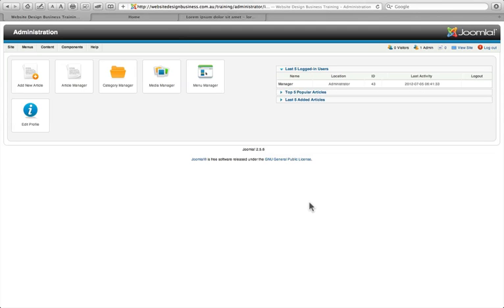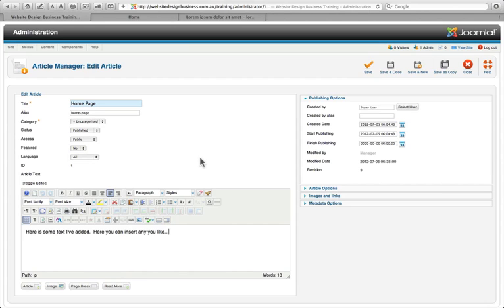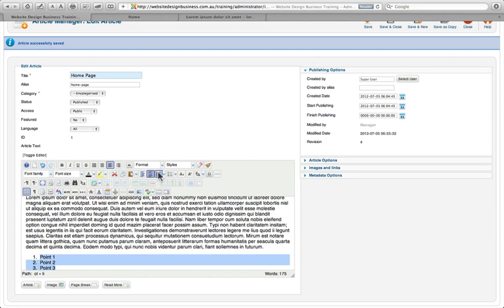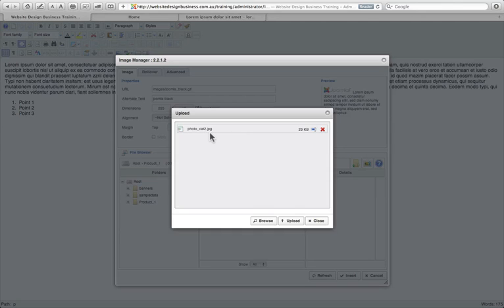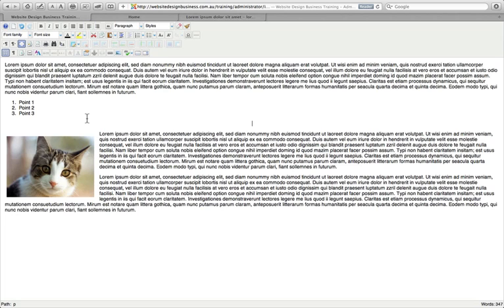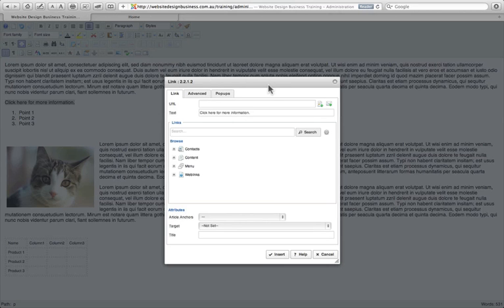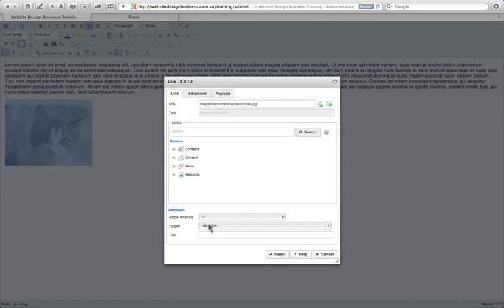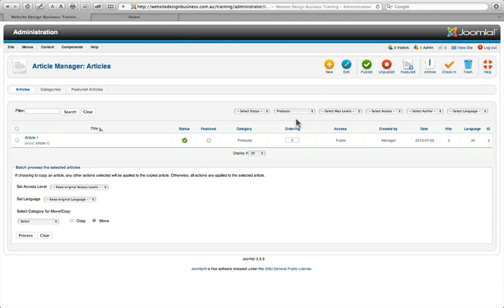Joomla 2.5 web training using JCE editor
Basic Online web training video on how to use the JCE editor on a Joomla 2.5 Platform. As of May 2012